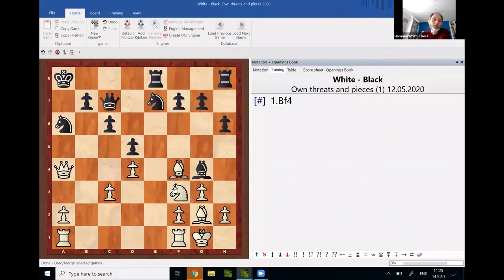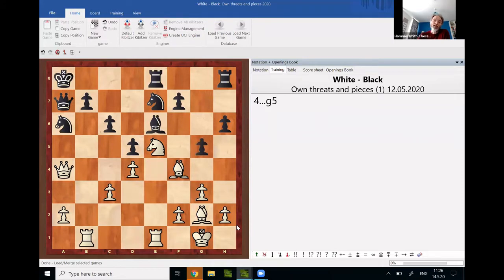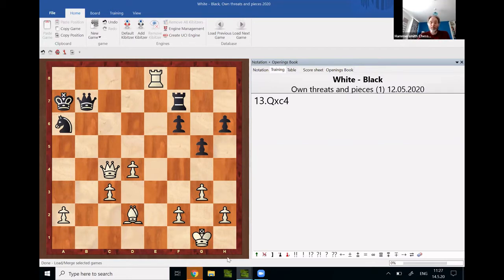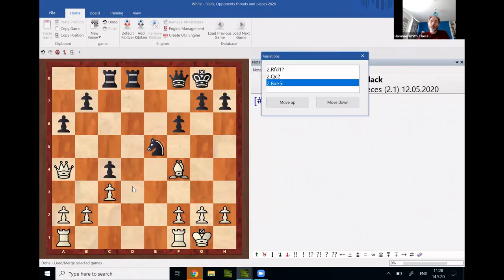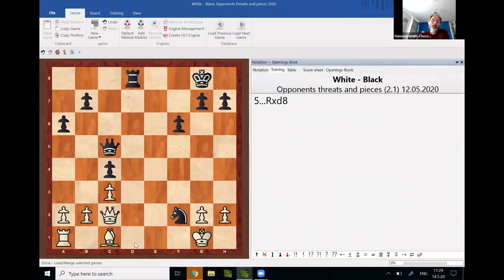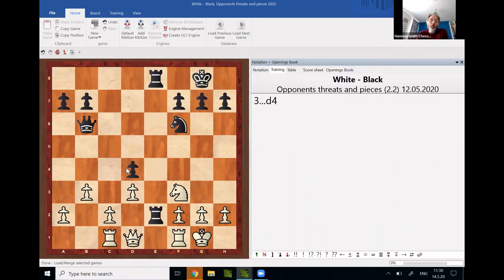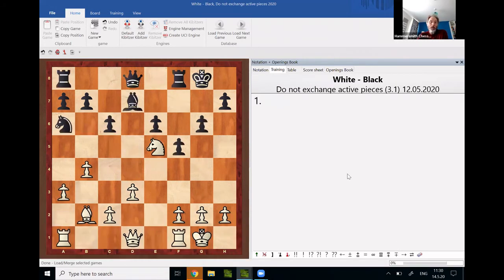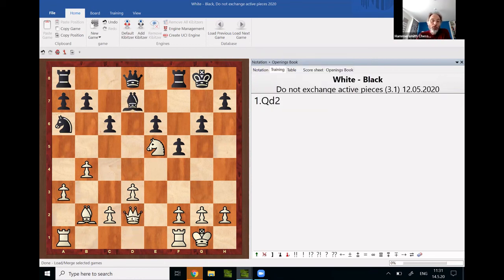Hammer Junior Hour Basics: Middlegame principles, from kindergarten to primary school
These are short summaries of topics presented at the club's weekly junior hour.

We are also offering more detailed, Premium videos of our training sessions. These videos are only available to members of the club. Please contact a member of the committee for the password:

★ The Jobava London System – April 2020 (1 hour 46 minutes)
★ AlphaZero – the more human program – April 2020 (1 hour 49 minutes)
★ The Fundamentals of Chess960 – with Rauno Järvinen